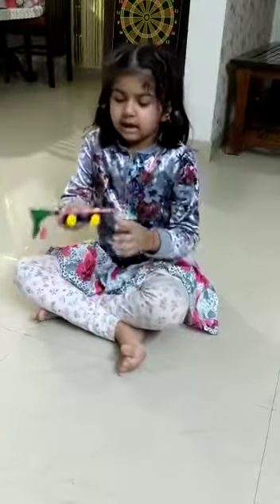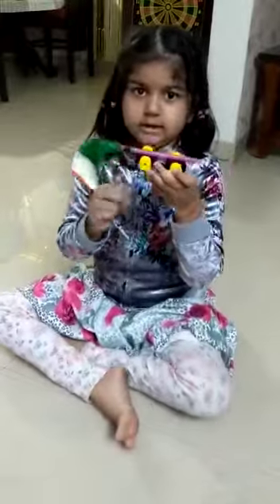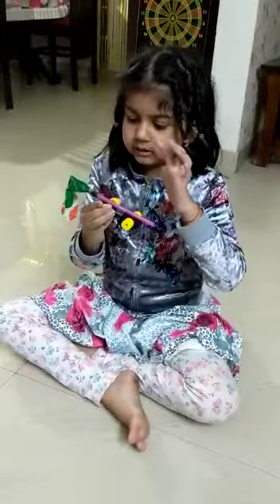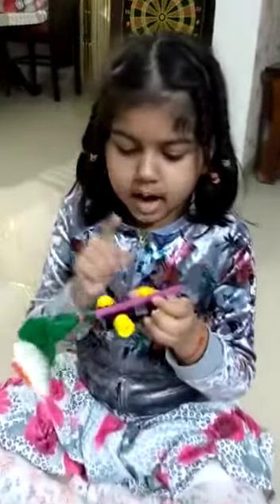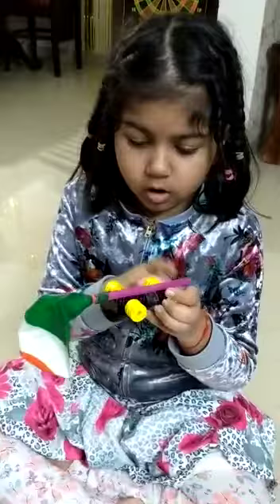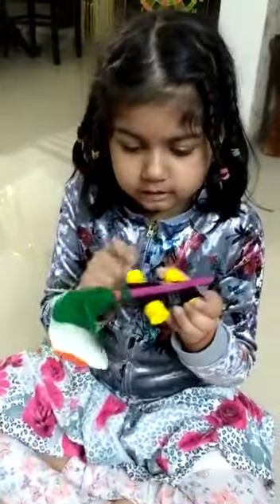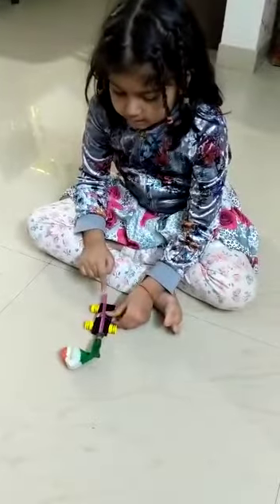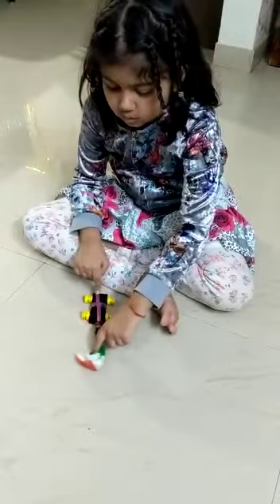Anika Science Project - Balloon Car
When you blow up the balloon, set your racer down, and let it go, escaping air from the balloon rushes out of the straw. This is your car's propulsion system.  As the air flows from the balloon, the energy changes to kinetic energy or the energy of motion. The moving Balloon-Powered Car is using kinetic energy.